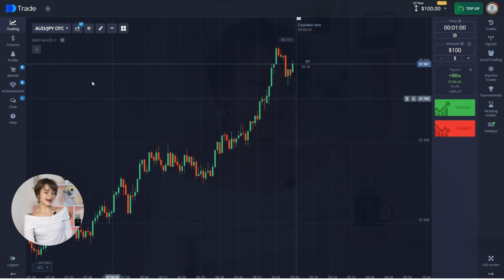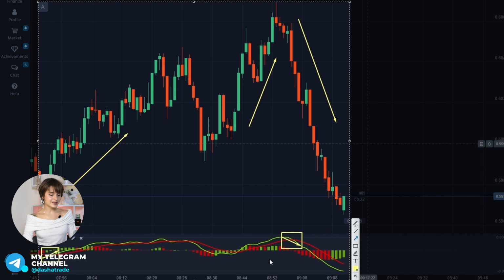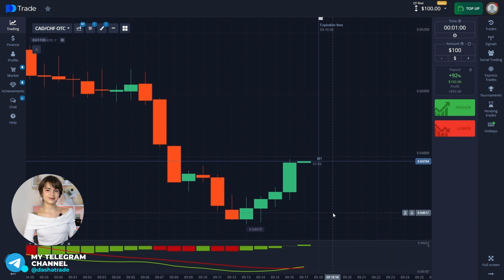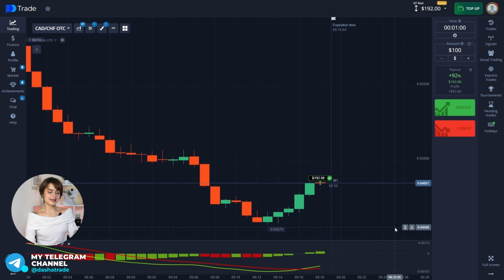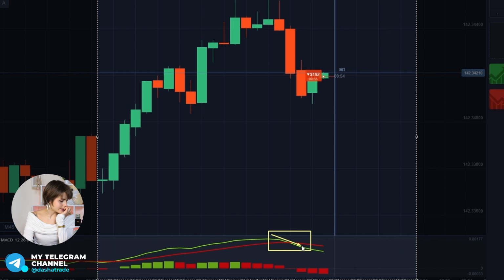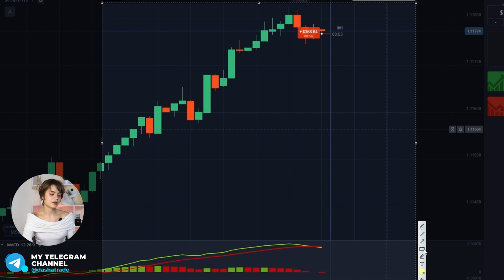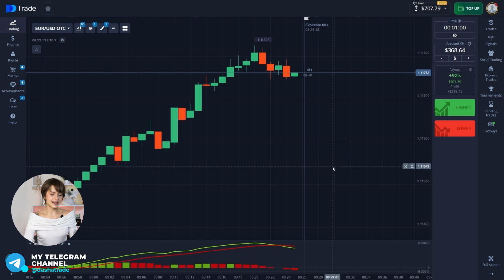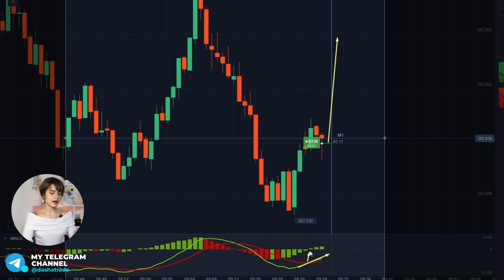MACD INDICATOR EXPLAINED | POCKET OPTION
🔥Video description:
Master the MACD indicator and elevate your trading skills on Pocket Option! This video provides a detailed explanation of how the MACD (Moving Average Convergence Divergence) works, how to set it up, and how to use it effectively in your binary trading strategy. Learn how to identify trends, spot momentum shifts, and make confident trading decisions. Watch now and unlock the power of the MACD indicator for profitable trades!

📊 Highlights:
On my YouTube channel where we talk about things like:
- Binary trading
- Pocket options